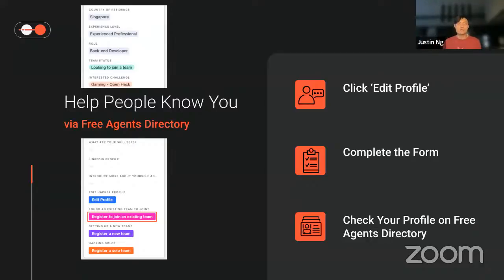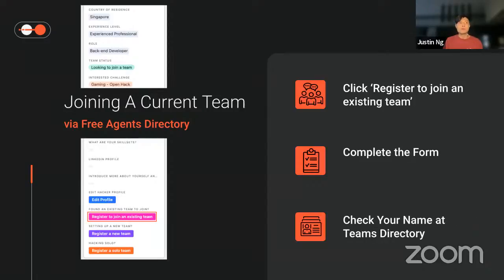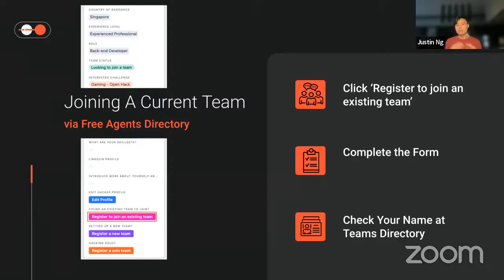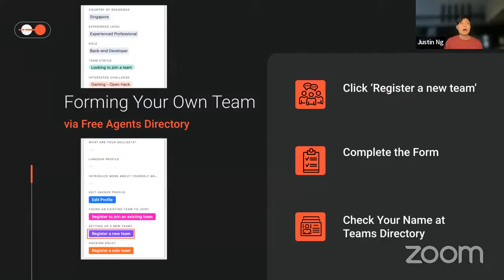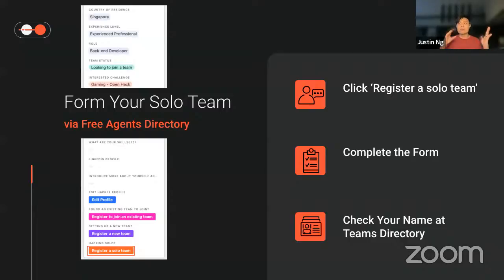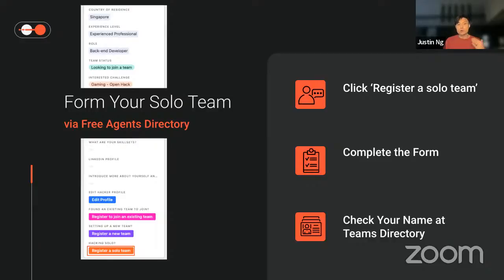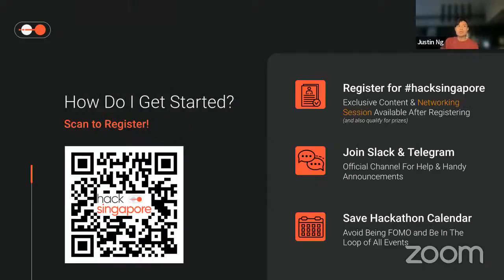hacksingapore: Team Formation | Virtual Networking | Hackathon in 2022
Don’t miss the hacksingapore Opening Ceremony as we welcome our track sponsor, IMDA and community partner, Food Bank Singapore to share their vision and challenges. The organizing team will then go through in detail about hacksingapore and end of the session with Q&A session. We will then start the hacking process after this!